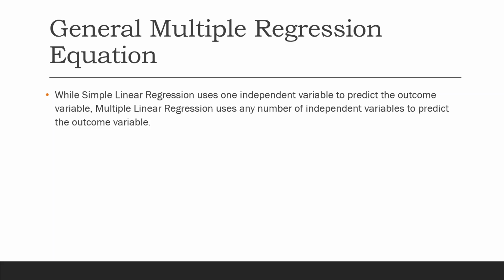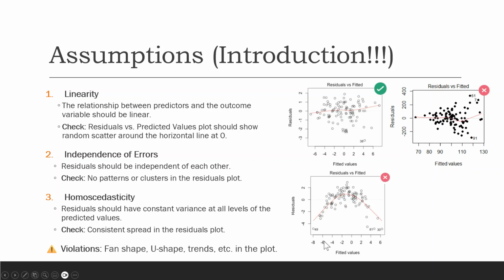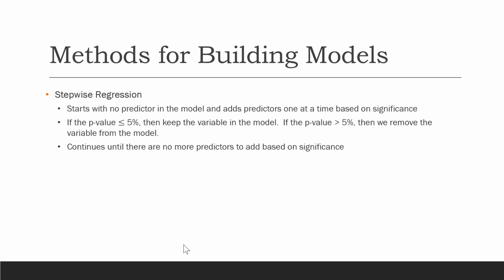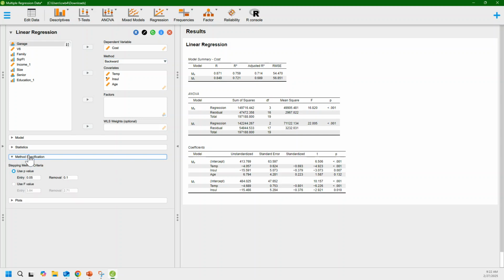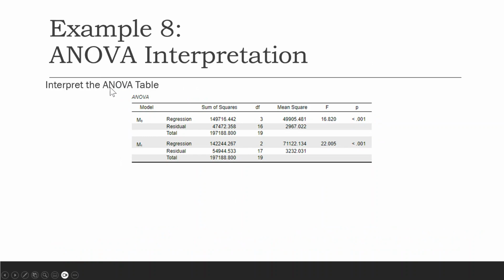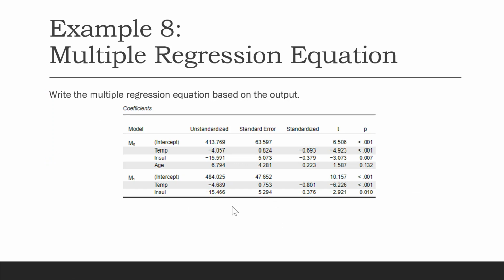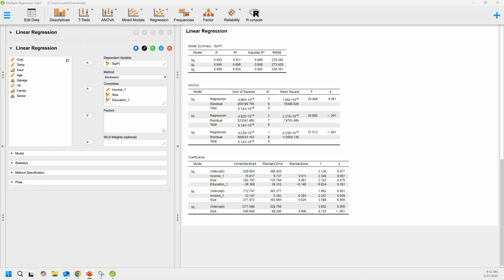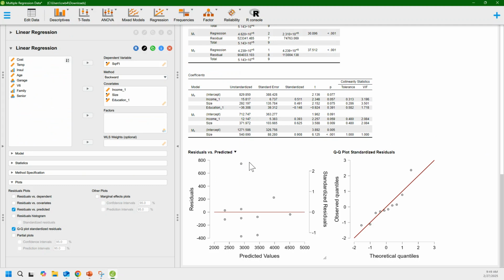Intro to Multiple Linear Regression (Updated)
Multiple Linear Regression(Quantitative Predictors)